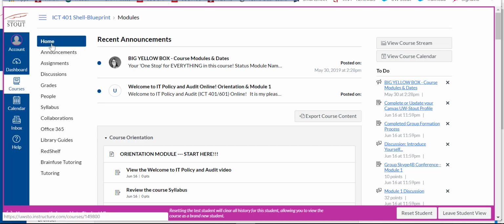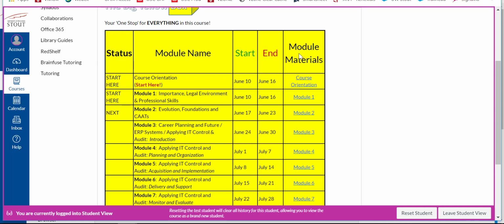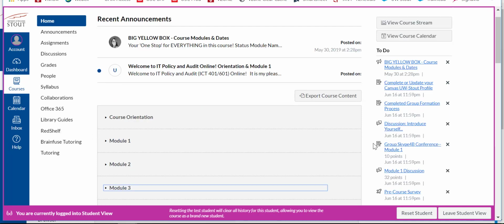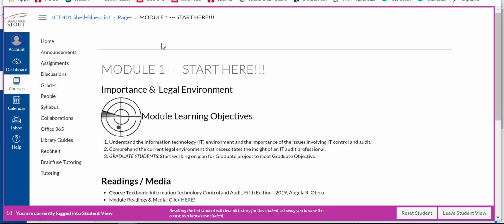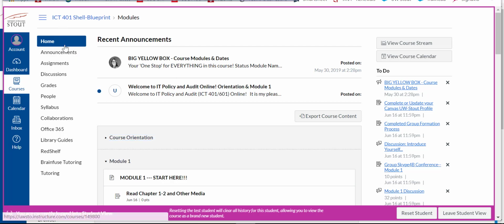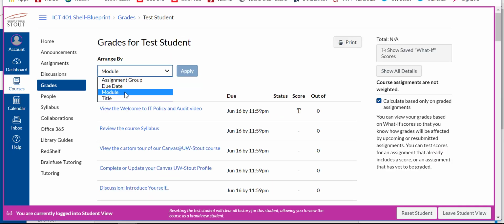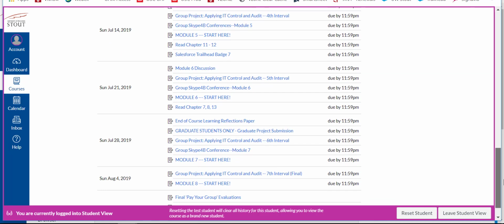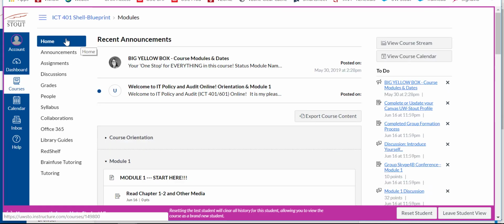Customer Tour of Canvas for Course